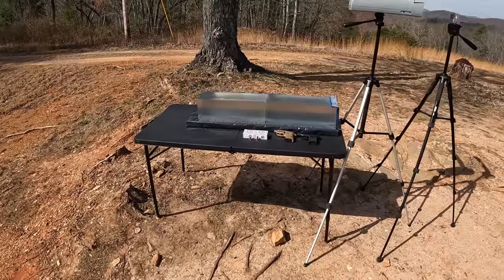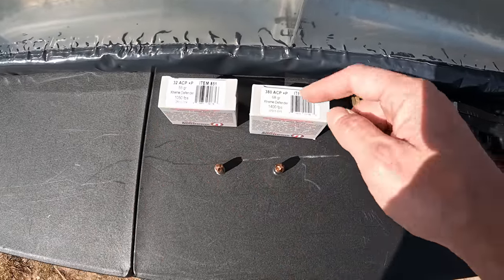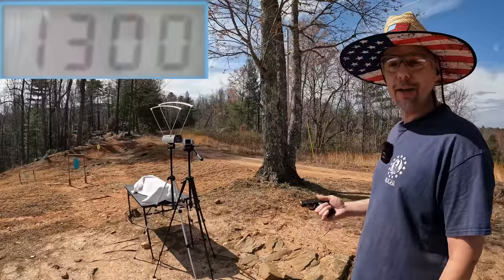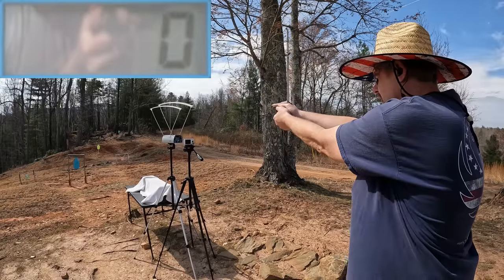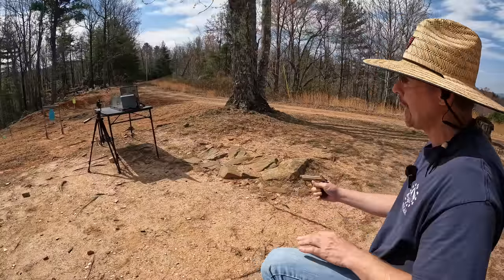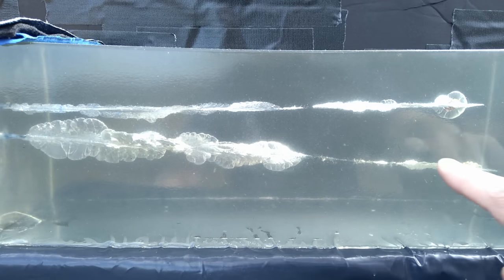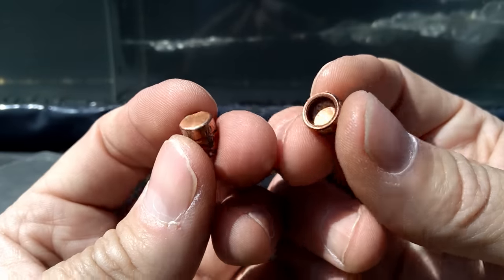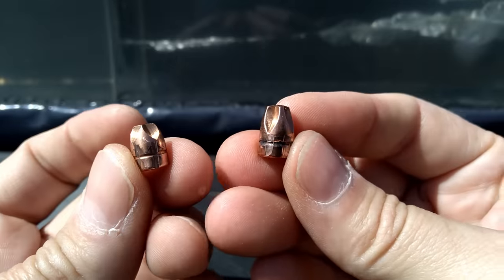Mouse Gun Showdown!...380 vs .32 acp For Self Defense!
Testing and comparing some Underwood Xtreme Defender ammo in .380 and .32. Heavy clothing ballistic gel test using a Ruger LCP Max and Beretta 3032 Tomcat!